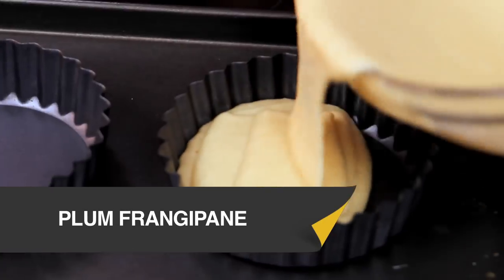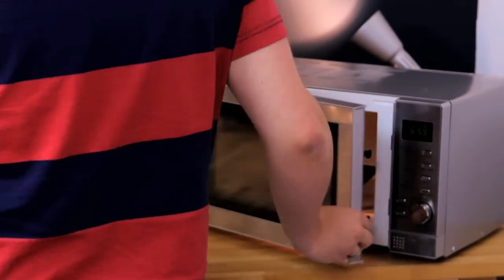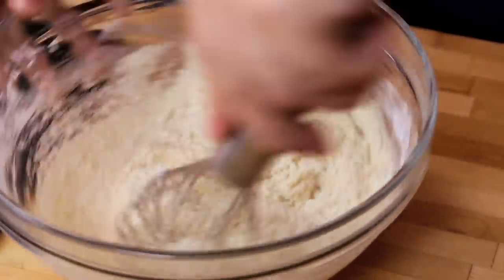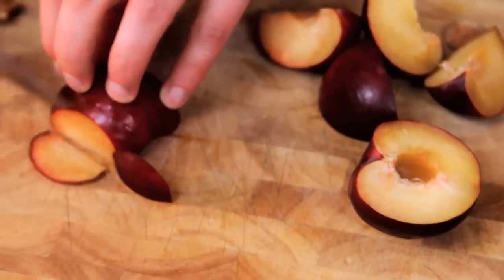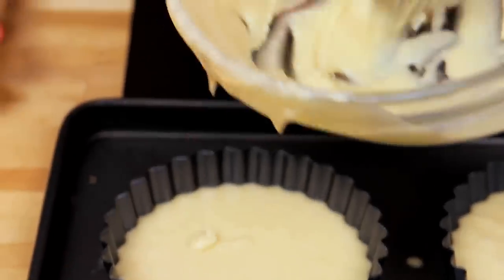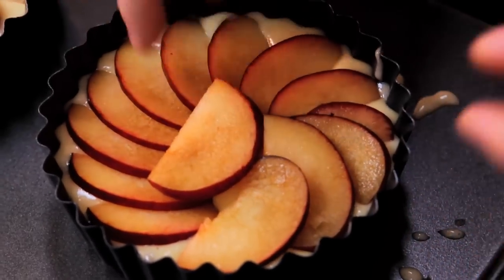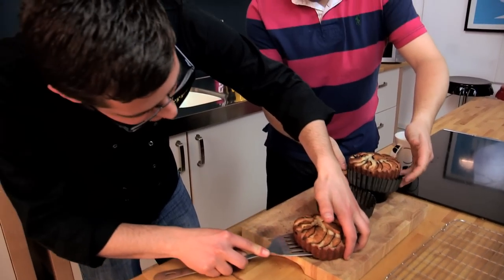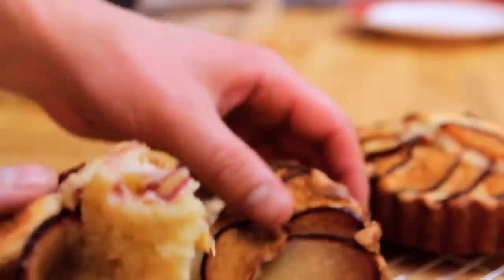Easy Plum Frangipane Recipe - SORTED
There aren't many cake recipes as easy as this... taking inspiration from France and topping them with some english plums... these are so good to accompany any cup of tea or coffee!